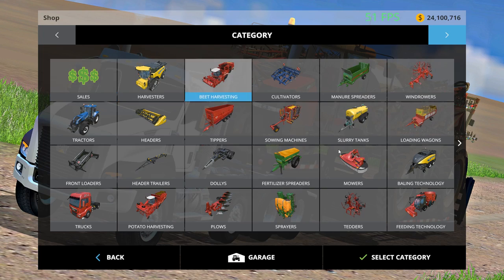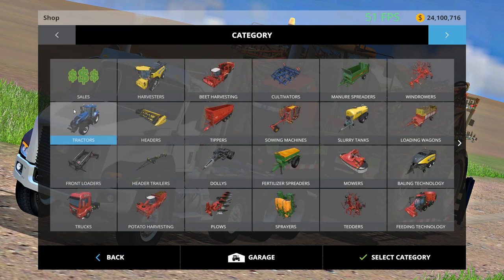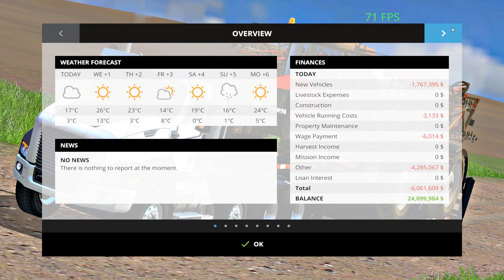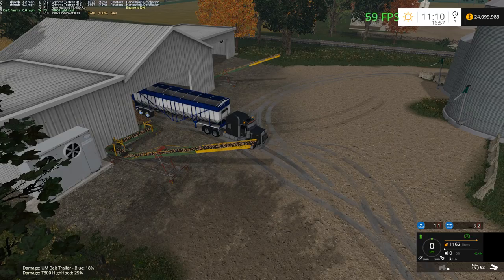FS15 Oregon Springs EP 3-More Potato Harvest On Field 11